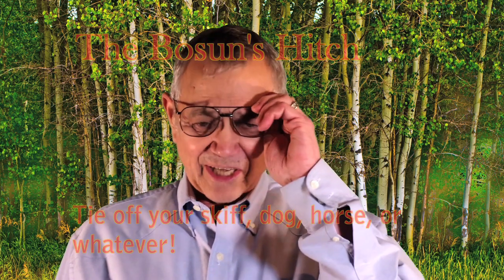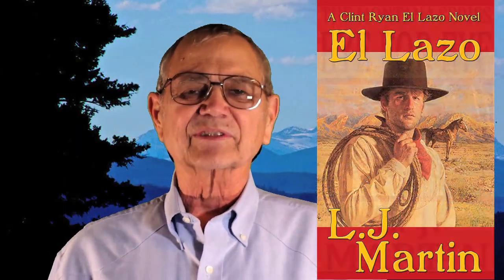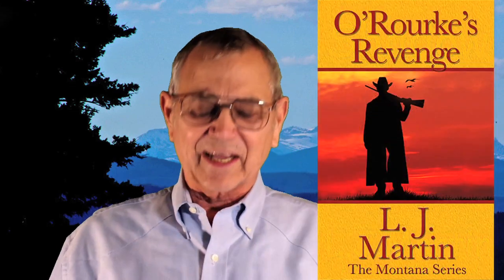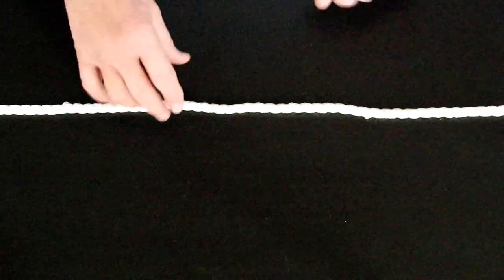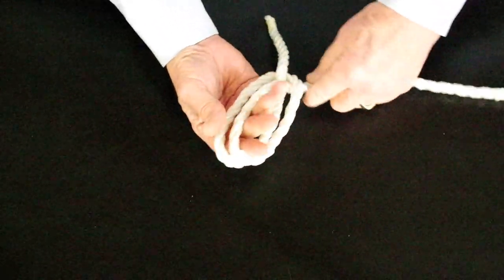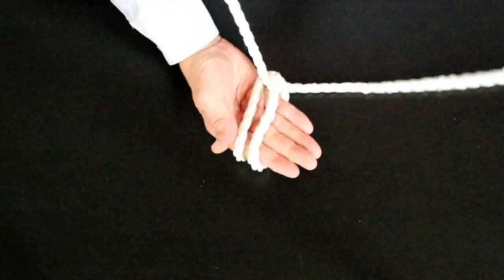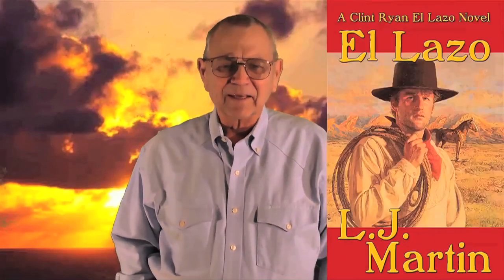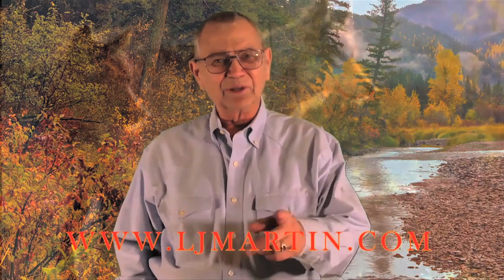The Bosuns Hitch - How To Tie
How to tie the super simple and fast bosun's hitch (also called the clove hitch) for your dog leash, your horse, or your skiff.  This is the world's easiest and quickest, and one of the most useful knots.